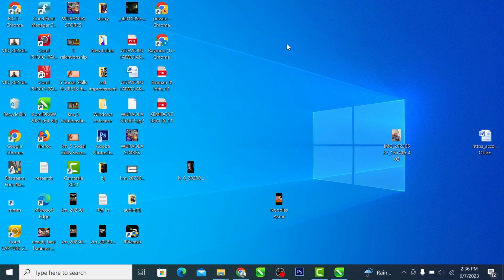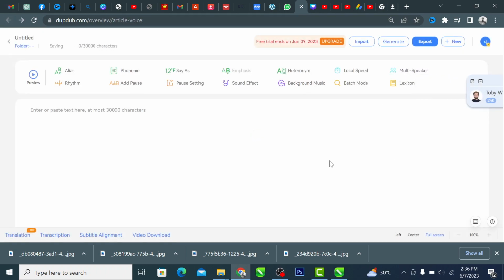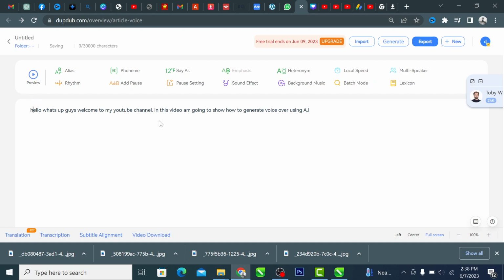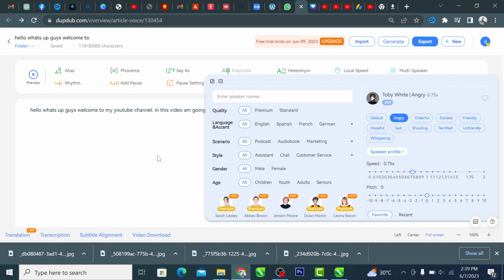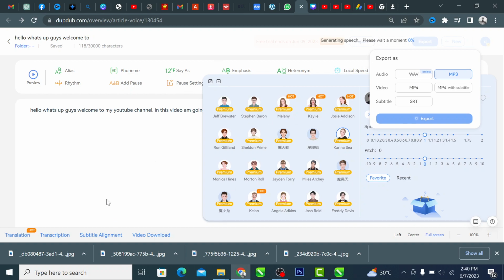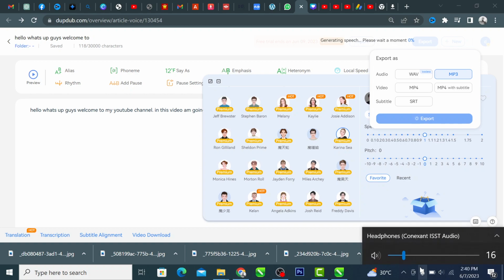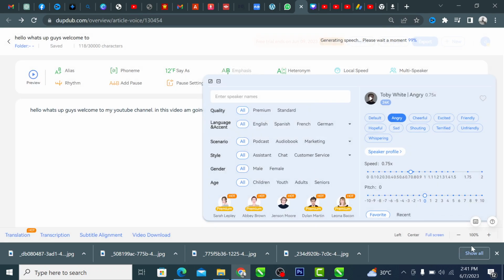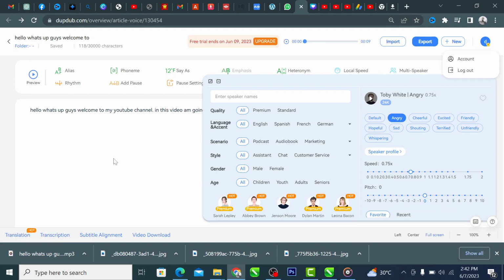Best FREE AI Tool For Text To Speech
In this video, we present to you the 'Best FREE AI Tool for Text to Speech.' If you've ever wondered how to bring your written words to life, this is the tool you've been searching for.

Say goodbye to mundane robotic voices and embrace the power of artificial intelligence that seamlessly captures the nuances and emotions of human speech. We'll guide you through a comprehensive review and demonstration of this remarkable tool, showcasing its user-friendly interface, advanced features, and most importantly, the high-quality and natural-sounding voice output it delivers. Whether you're a content creator, a podcaster, an accessibility advocate, or simply someone looking to add an extra layer of engagement to your projects, this tool is a game-changer. Join us as we explore the endless possibilities of text-to-speech technology, empowering you to captivate your audience and revolutionize the way you communicate. Don't miss out on this exceptional tool that brings your words to life in a way you've never experienced before. Get ready to unleash the power of AI and take your content to new heights with the best free AI tool for text-to-speech."